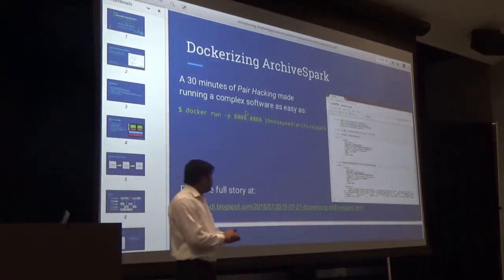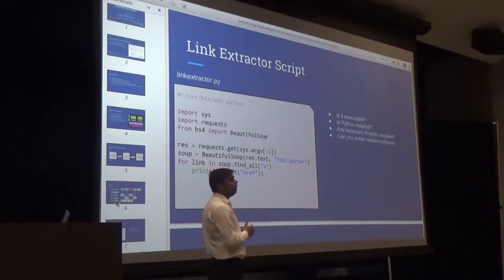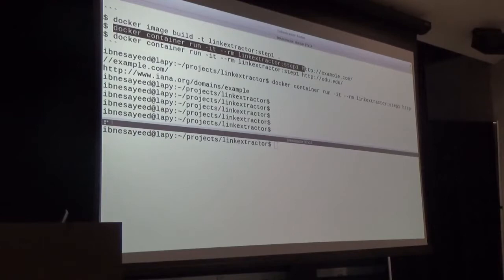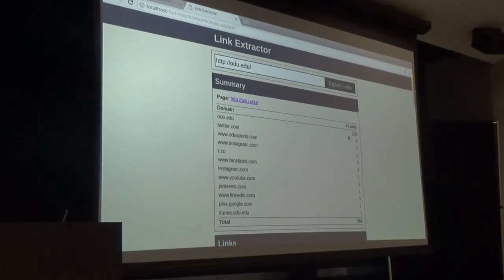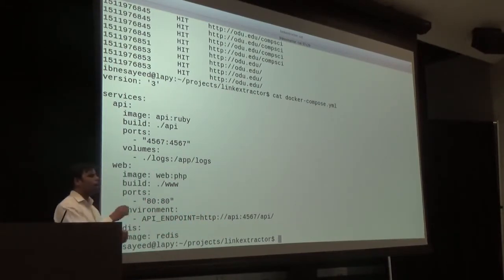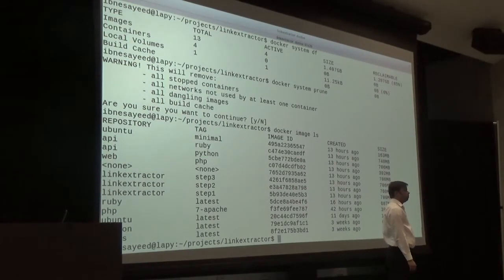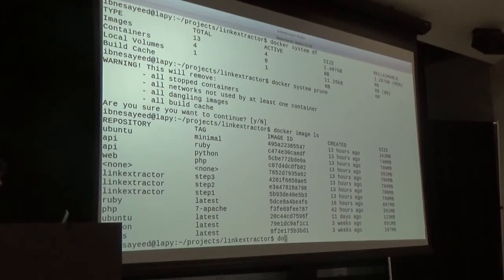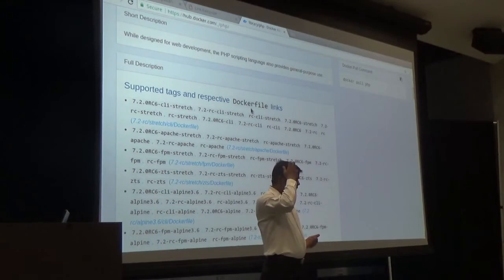Introducing Docker - Application Containerization & Service Orchestration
Introducing the basics of application containerization technology and a walk through a demo application to illustrate various problems containers can solve for individual scripts or multi-container orchestration (micro-service architecture).